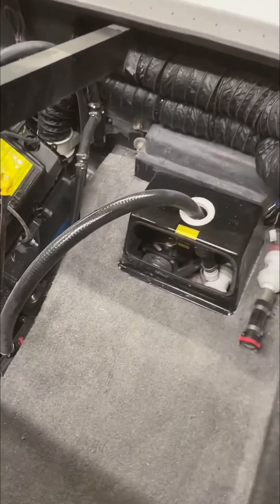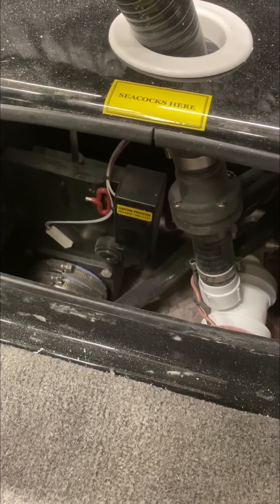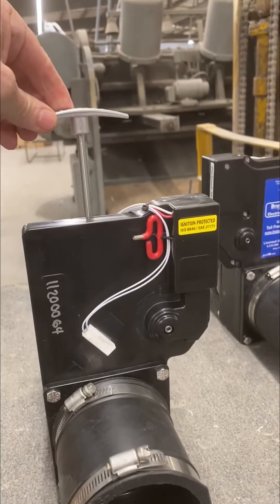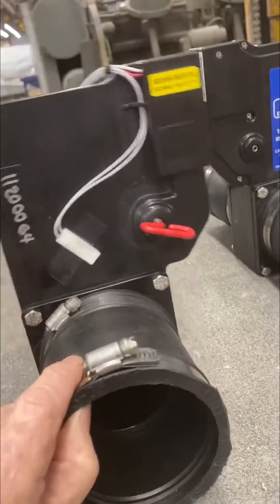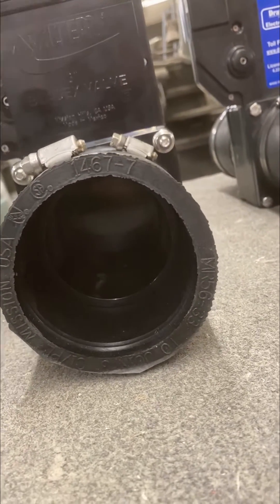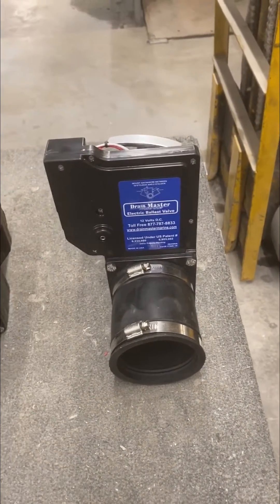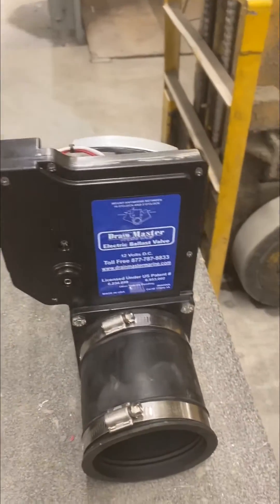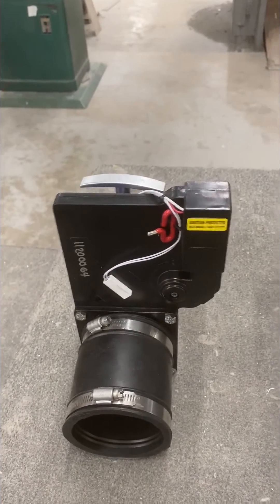Sanger Subfloor Ballast Valve Emergency Operation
If for some reason the subfloor ballast valves in the Sanger 212SL or 231SL malfunction. Use this video to learn how to manually operate the valves to drain the ballast tanks before loading the boat.